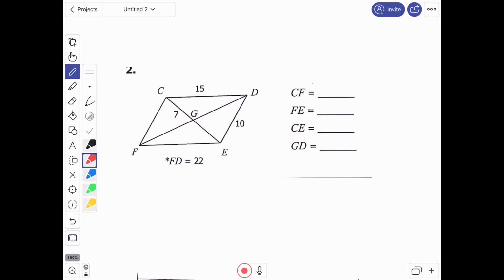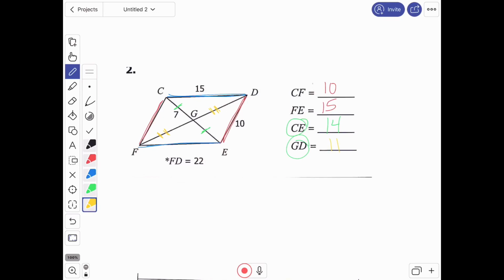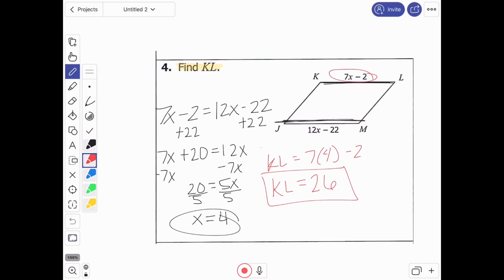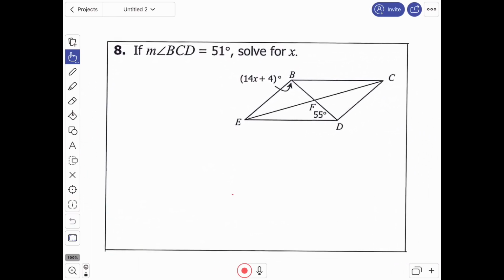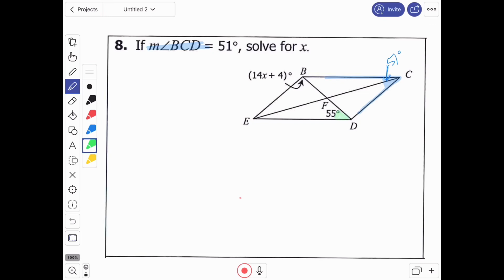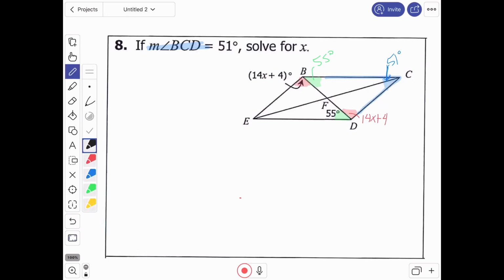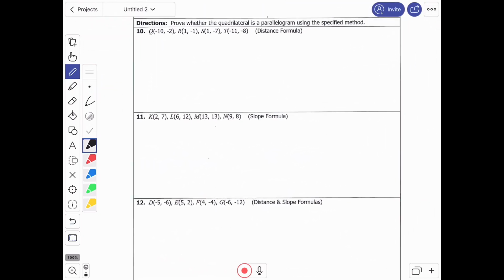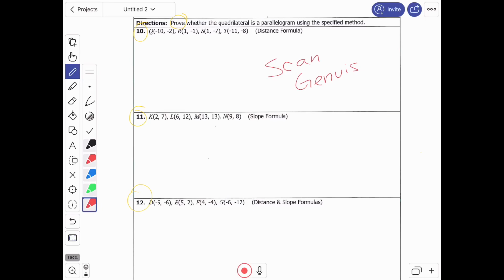3/25 lecture notes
#10,11, and 12 for HW!